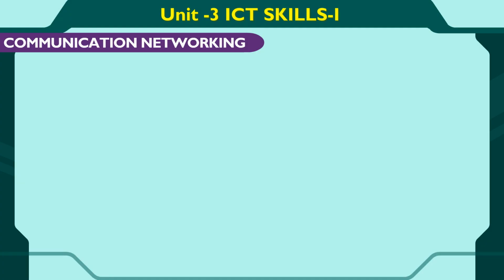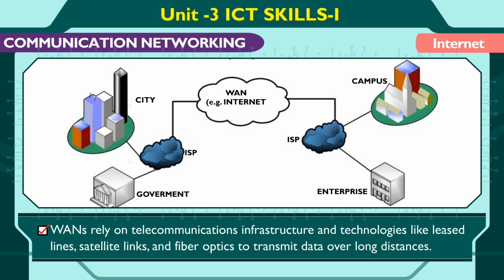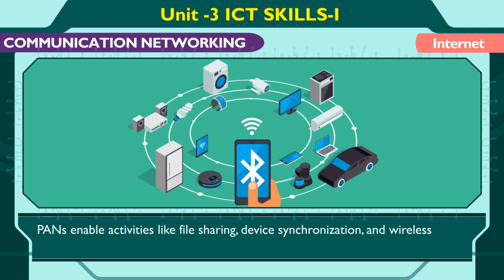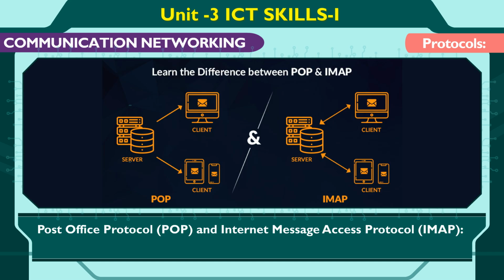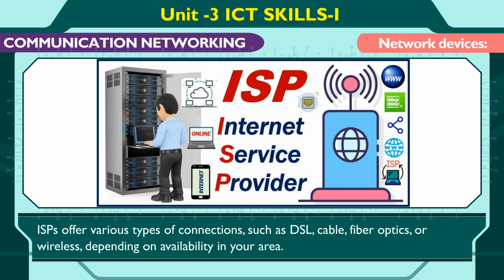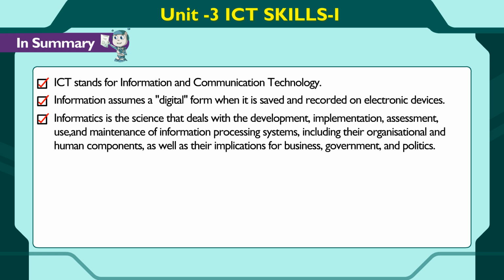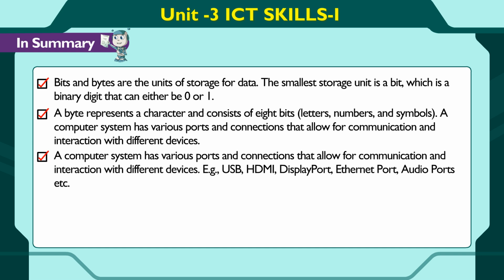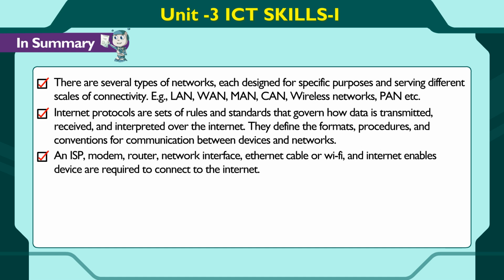Information Technology Book 9 : Chapter 3 - ICT Skills- 1 Part - 5